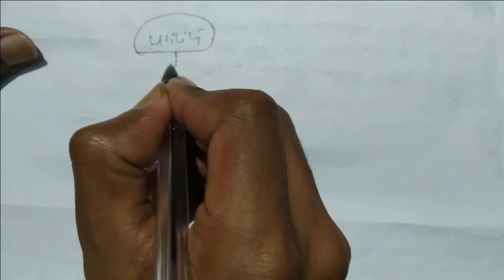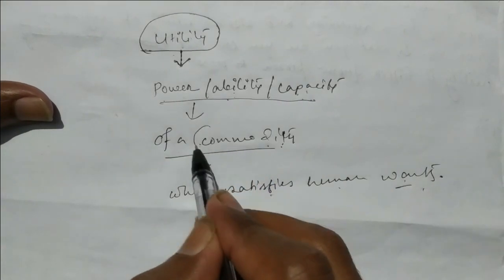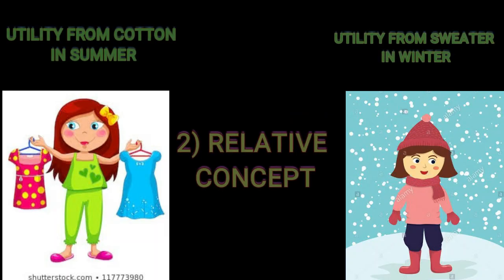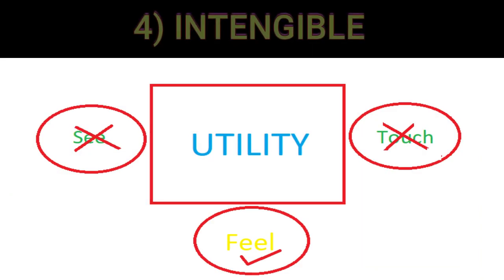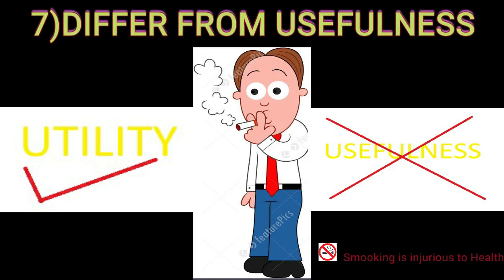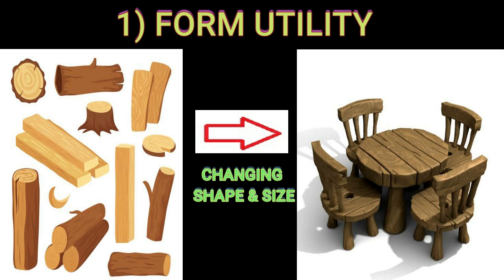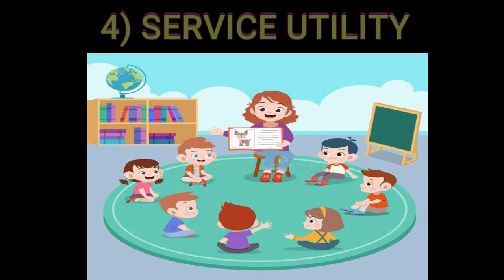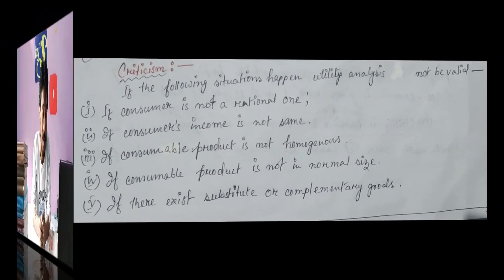What is Utility||Meaning,feature types||in English||by aj's